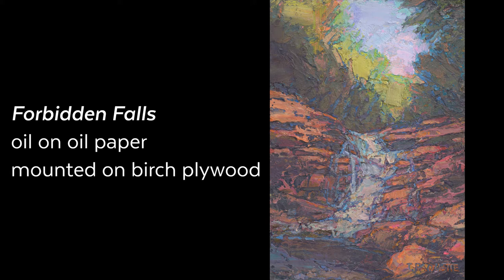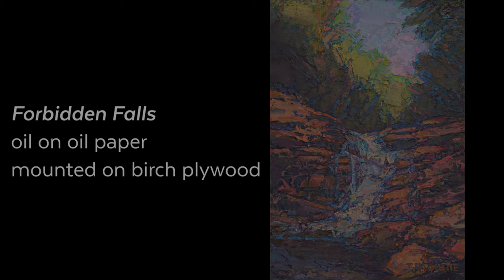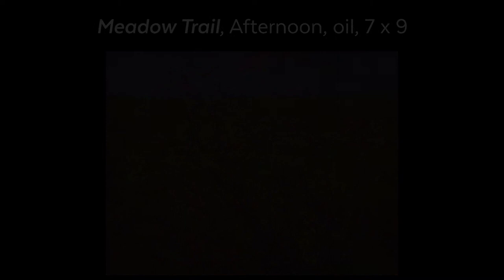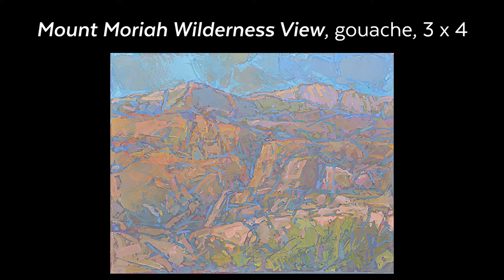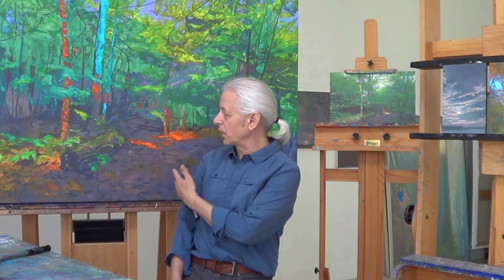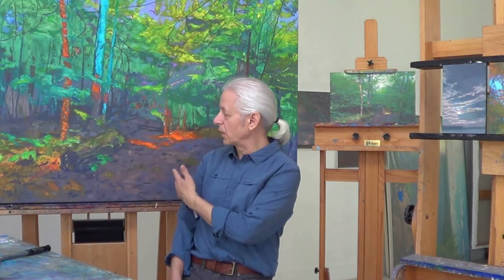Small works by Thomas Paquette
Thomas Paquette shares comments with the Brinton Museum in Big Horn, Wyoming, about three small Paquette paintings (two oils and one gouache) in a 2020 exhibition at the Brinton. The waterfall painting was subsequently acquired by the museum.